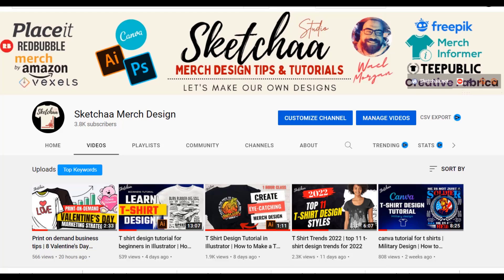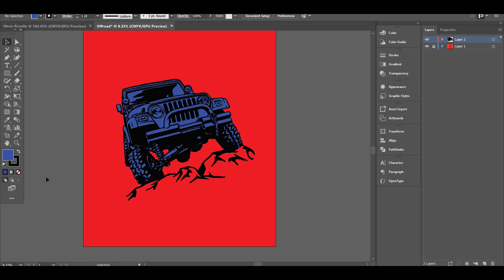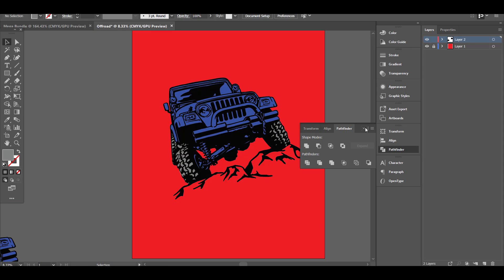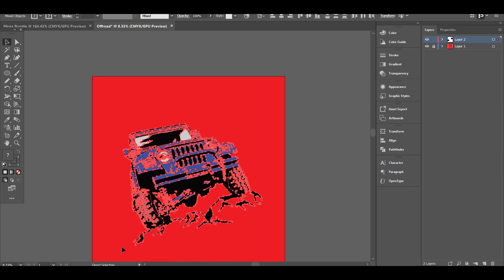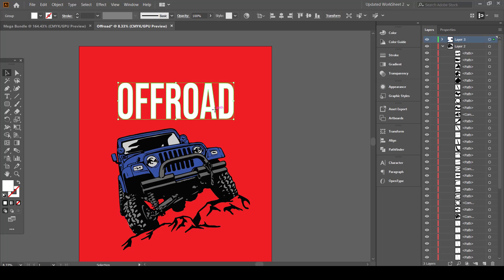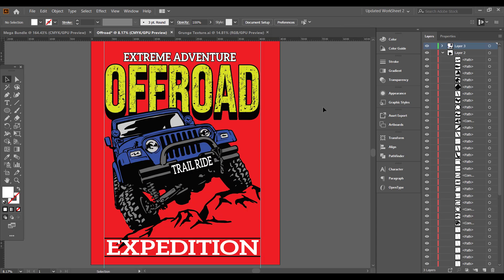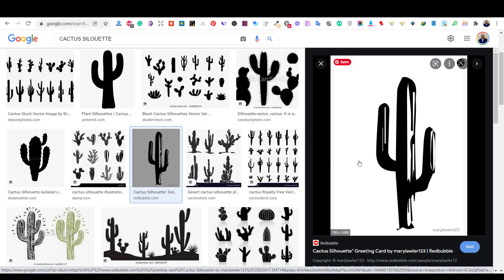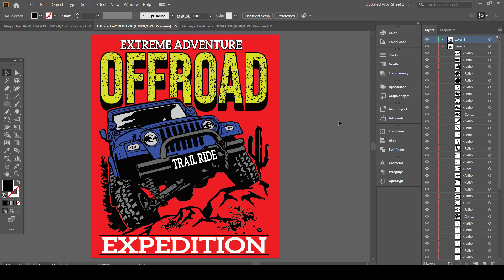T-shirt design illustrator tutorial | Level Up Your Design Skills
This Video is about t-shirt design illustrator tutorial.

00:00 Introduction
00:51 Adjusting Workboard
1:29   Placing our main graphic
1:47   Adding colours
5:40   Adding Text and Text Effects
7:40   Adding texture to the text
11:50 Adding additional graphics
13:54 Expanding the design
14: 53 Creating Design Variations

Sketchaa Merch Design is where you can learn how to design T-Shirts and Merch, learn print on demand tips and tricks and find new ways and strategies to grow your POD and merch business. There are videos about Print on demand, Canva T-shirt deigns, Adobe Illustrator T-shirt designs , How to design t-shirts in Photoshop, Merch Design tips, T-shirt design illustrator tutorial